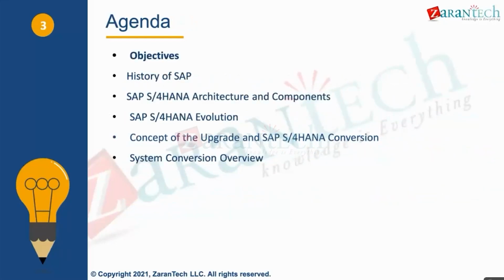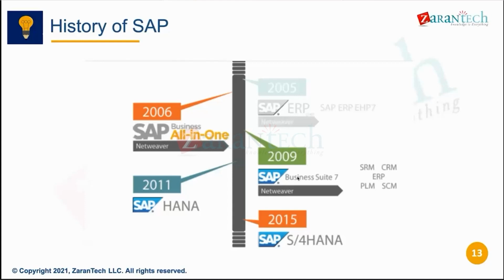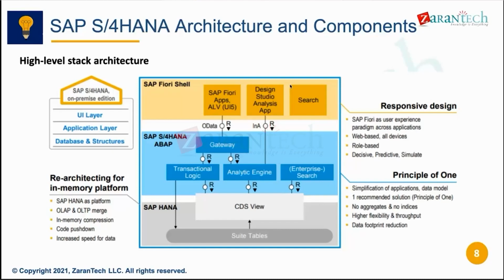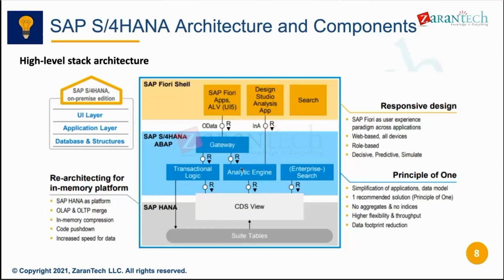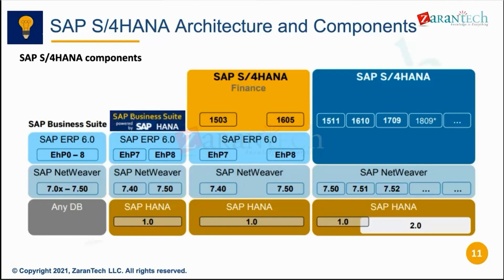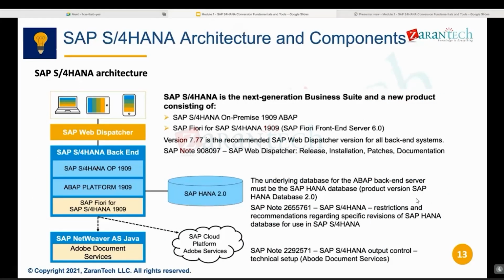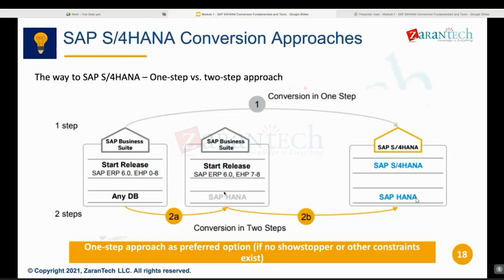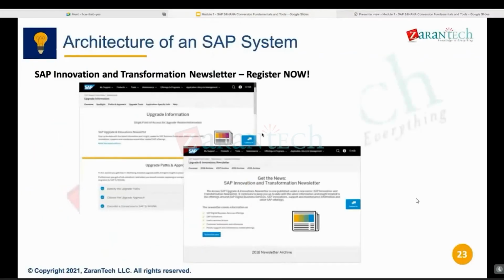SAP S4HANA Conversion Fundamentals - SAP S4HANA Conversion and SAP System Upgrade ADM328 | ZaranTech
🔥Enroll for SAP S4HANA Conversion and SAP System Upgrade (ADM328) Training,

🔥🔥In this video, you will learn about the Key capabilities and configuration steps to leverage SAP S4HANA Conversion and SAP System Upgrade (ADM328) Training, and its features and benefits, SAP S4HANA Conversion Fundamentals.

👉 Here are the Topics Covered:
00:00 Introduction Objectives
03:33 History of SAP
29:13 SAP S4HANA Architecture and Components
01:26:37 SAP S/4HANA Evolution
01:31:42 Concept of the Upgrade and SAP S4HANA Conversion
01:37:30 System Conversion Overview

✅ Benefits of this course:
1. Plan and execute a successful conversion from SAP ECC to SAP S/4HANA, ensuring a smooth transition for your organization.
2. Assess and optimize your existing system to meet the prerequisites for SAP S/4HANA conversion, enhancing system performance and efficiency.
3. Navigate the SAP S/4HANA system upgrade process, including technical steps and considerations, to ensure a successful migration.
4. Apply best practices in data migration, data consistency checks, and data quality improvements during the conversion process.

✅ Features of  this  course:
👉 Assessments
👉 Assignments
👉 Lab Documents
👉 Certification Q & A
👉 Configuration Guides
👉 Cheatsheet

✅ What Is SAP S4HANA Conversion and SAP System Upgrade (ADM328)?
The goal of this course is the preparing and performing of an SAP S/4HANA conversion of an SAP ECC system from a system administrator point of view. The course is also suitable for upgrades of SAP S/4HANA Server systems.

✅ About the Course SAP S4HANA Conversion and SAP System Upgrade (ADM328)
In this course, you will learn how to perform an SAP S/4HANA Conversion from the SAP system administrator's point of view. You will perform a technically SAP S/4HANA Conversion from an SAP ECC system to an up-to-date SAP S/4HANA Server system.

For More Info on SAP S4HANA Conversion and SAP System Upgrade (ADM328) Training,